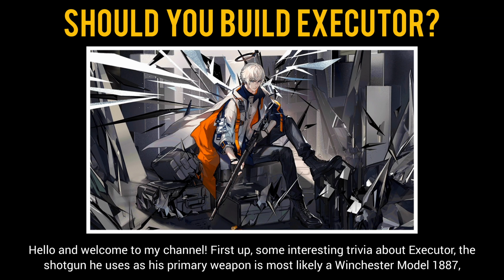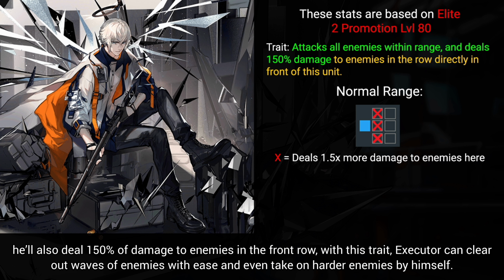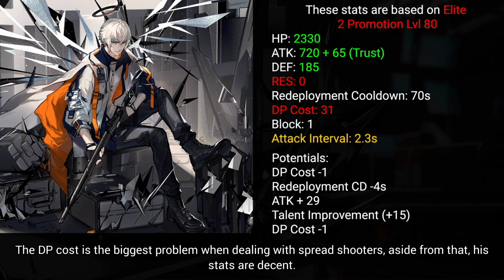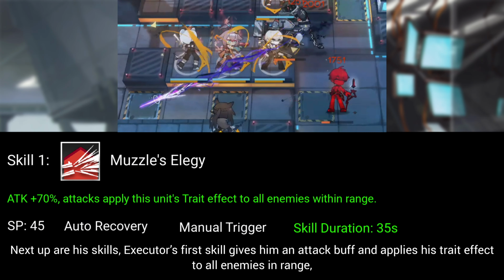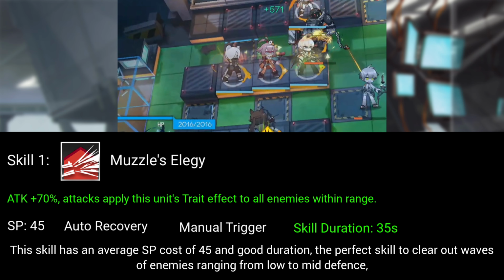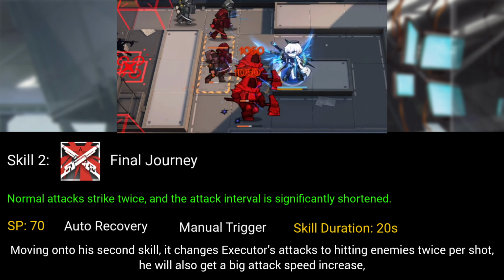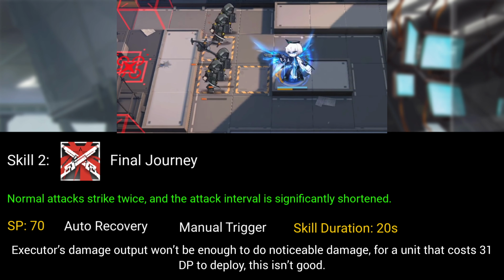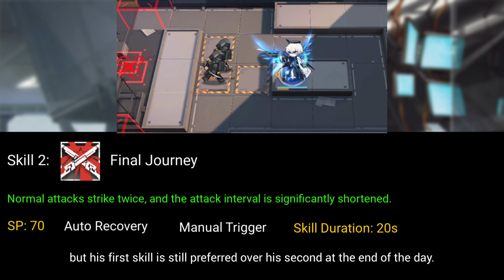Should You Pull & Build Executor | Operator Executor Guide [Arknights]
Hope this video was helpful in introducing the Spreadshooter Sniper, Executor.

Note: I do not own the art or take credit for it. Please support the artist in the link above for their amazing work!

Special thanks to 25thNight & Dr. Silevergun for the showcases!